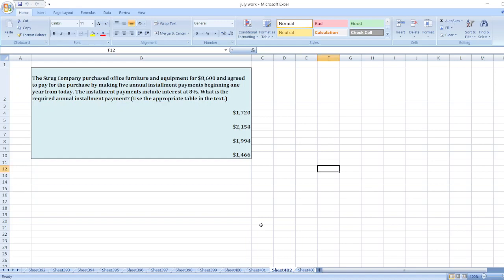Wellman Company is considering investing in a two-year project. Wellman's required rate of return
Or

Wellman Company is considering investing in a two-year project. Wellman's required rate of return is 10%. The present value of $1 for one period at 10% is 0.909 and for two periods at 10% is 0.826. The project is expected to create cash flows, net of taxes, of $80,000 in the first year, and $100,000 in the second year. Wellman should invest in the project if the project's cost is less than or equal to: